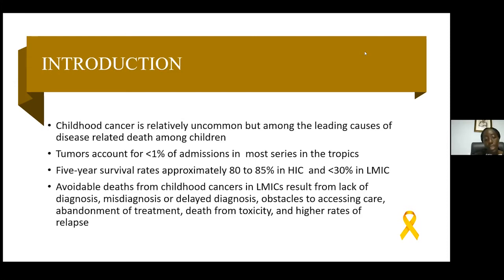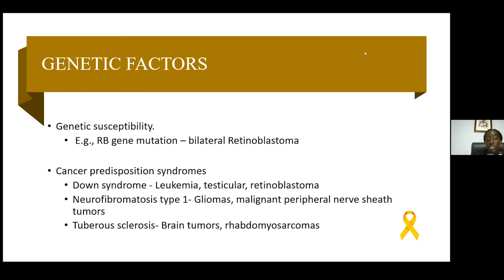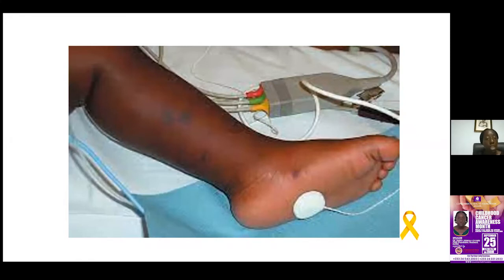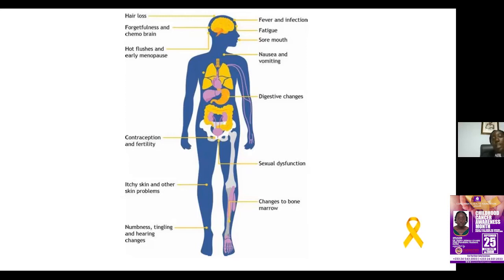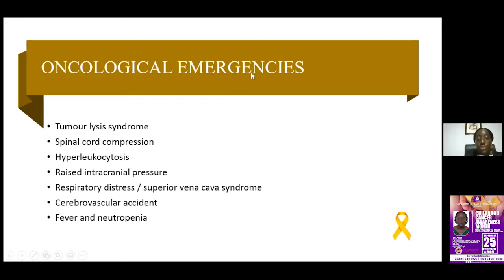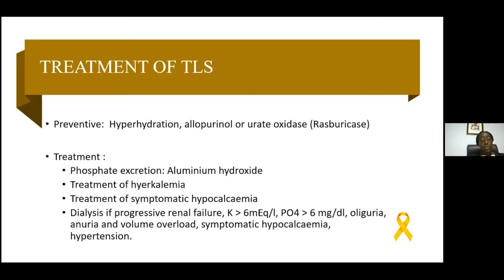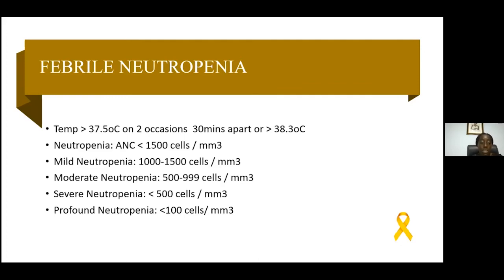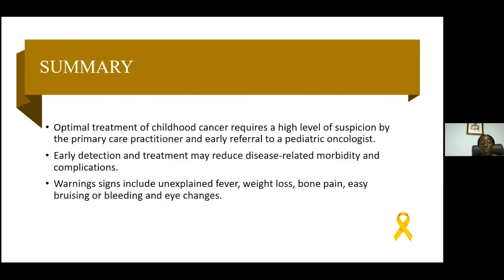CHILDHOOD CANCERS (MUST WATCH - RECOMMENDED FOR STUDENTS)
OVERVIEW OF CHILDHOOD CANCERS  BY DR EMMA SERWAA GYAWU OSEI   :  PEDIATRIC RESIDENT –KATH
AREAS OF DISCUSSION ARE AS FOLLOWS
         To define and classify childhood cancers
         To understand the etiology of childhood cancers
         To understand the general principles of diagnosis and treatment of childhood cancers
          Supportive care and side effects of treatment